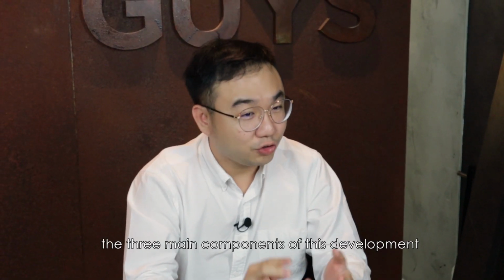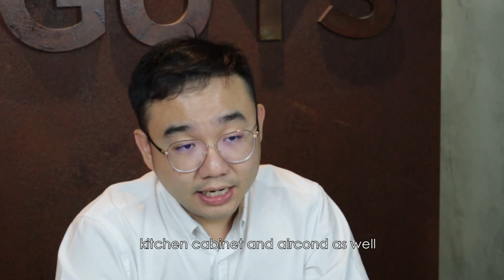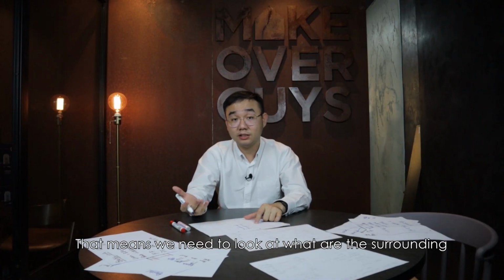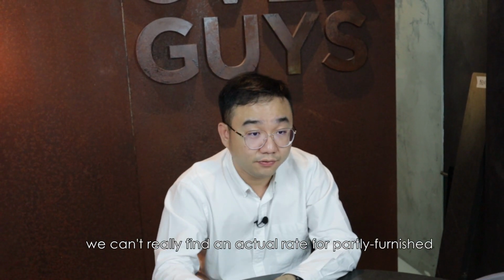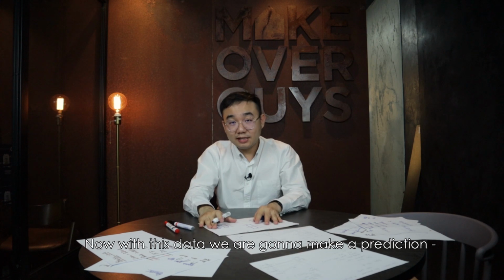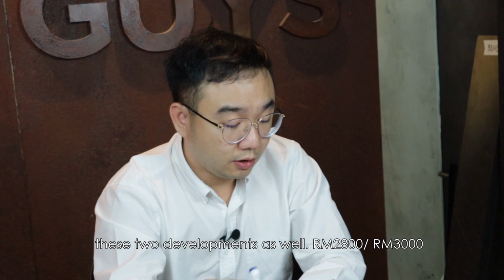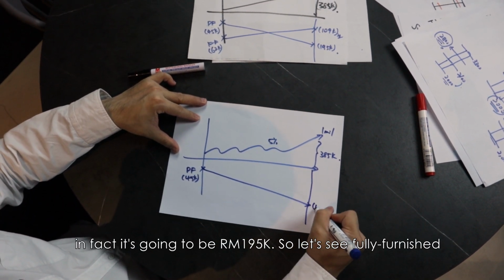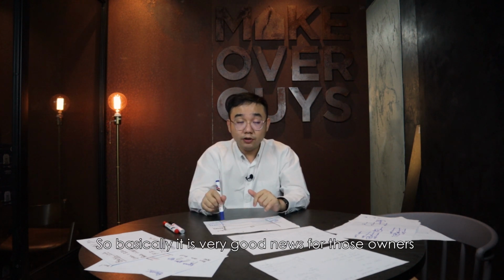PROPERTY ANALYSIS #006 | Strategize, Makeover & Rent - Novum. Bangsar South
NOVUM, BANGSAR SOUTH - PROPERTY ANALYSIS 📍

Hey guys! 😁
Welcome to another episode of Strategize, Makeover, & Rent where Jason analyzes properties and shares some useful tips for investors.

Jason is our Head Strategy Consultant with ample experience in all areas of the property market. Today's video looks at Novum, Bangsar South -  how profitable is it to invest in a Novum unit? Should it be fully-furnished or will partially-furnished do?

Jason answers this in a 3-step Property Evaluation, beginning with Basic Information, on to Rental Analysis, and ending with a projected 10-Year Cash Flow.

Also remember to drop by our show units to get a look & feel for our makeovers - our show units are currently in Setia City (Setia Alam), EkoCheras, and PJ Midtown so feel free to drop by!